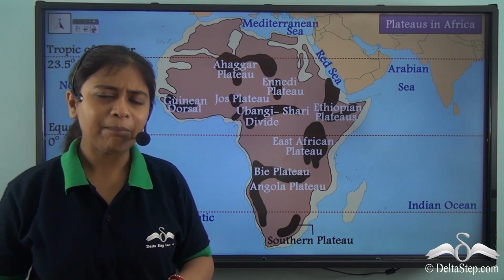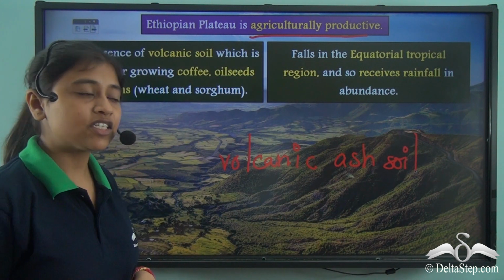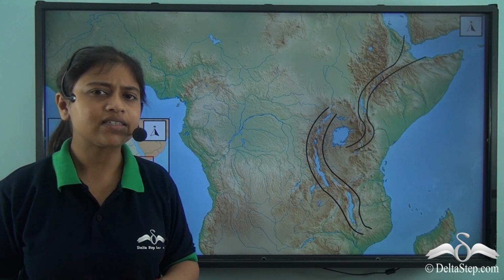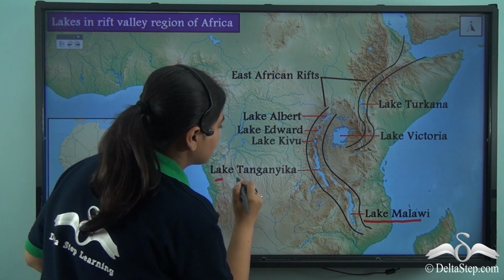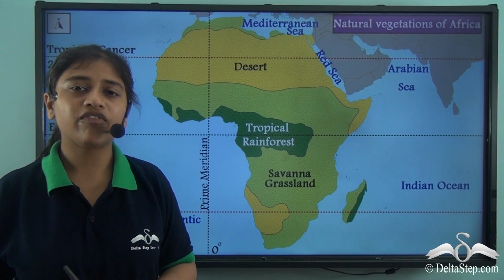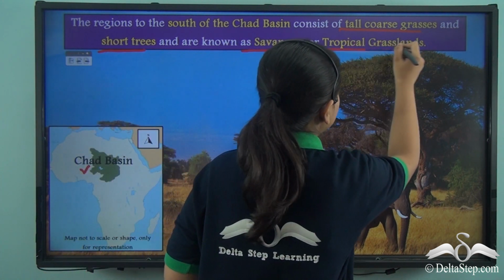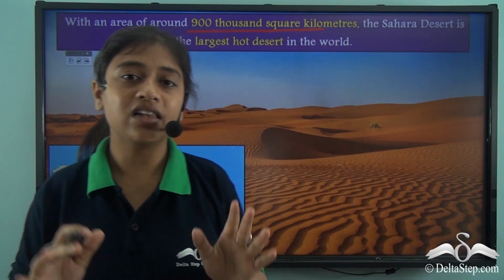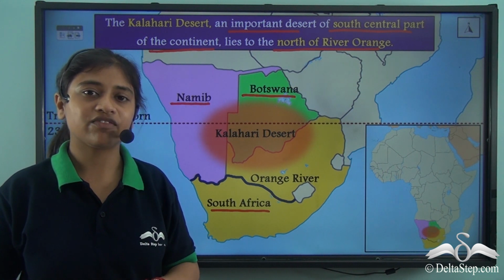Africa- Plateaus, Rift Valley & Vegetation